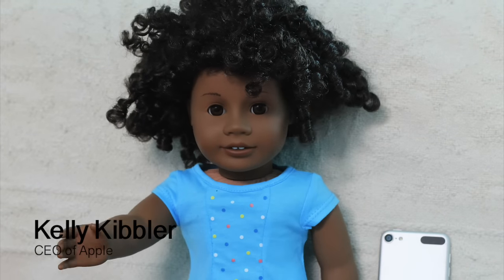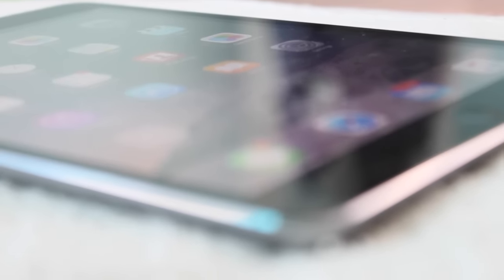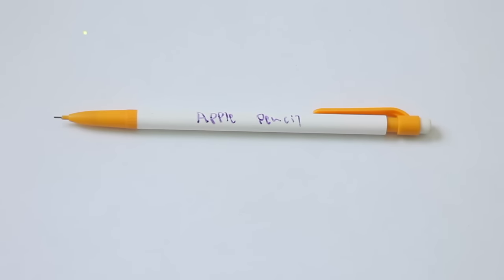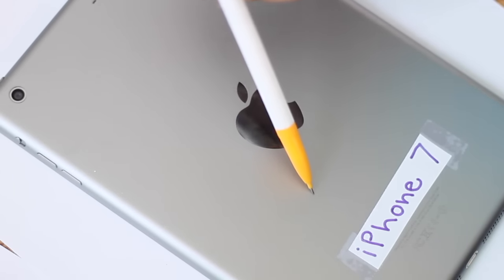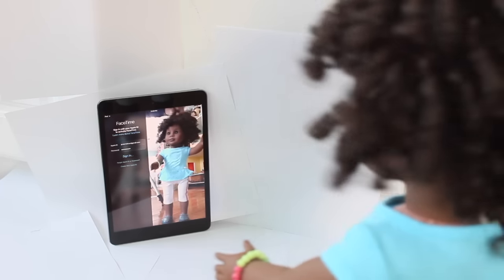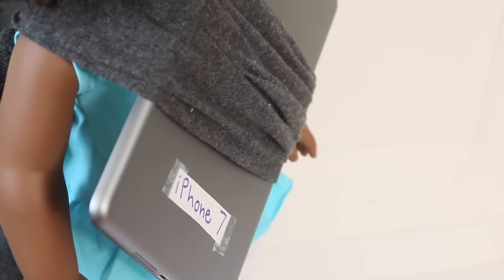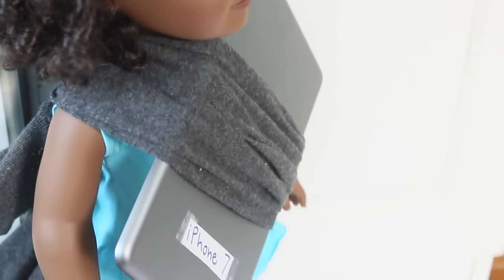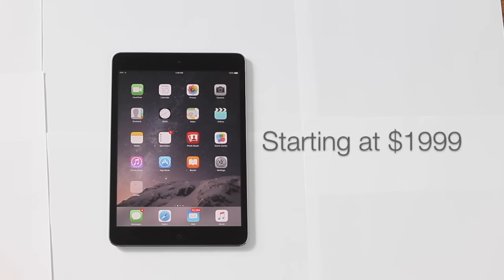iPhone 7 (Parody)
Hey guys! I hope you enjoy this silly parody I put together! New AGSM coming soon!
AgDollLoverAlex is a stop motion based channel with a twist... All of my videos are created with AMERICAN GIRL DOLLS :).

agdollloveralex on snapchat and kik